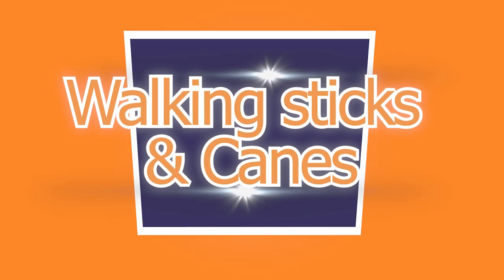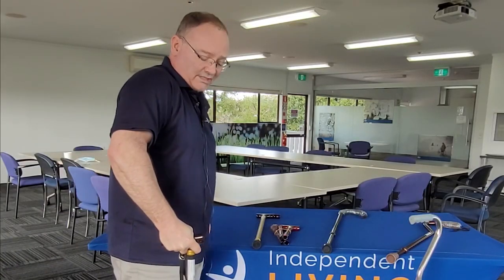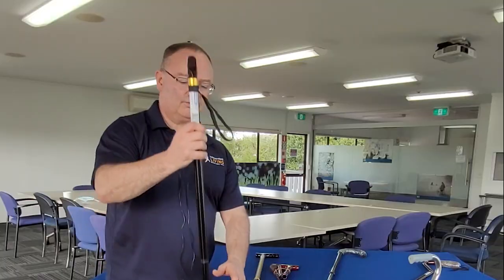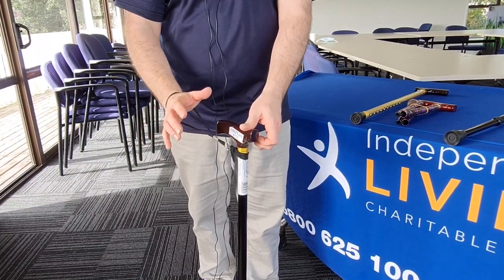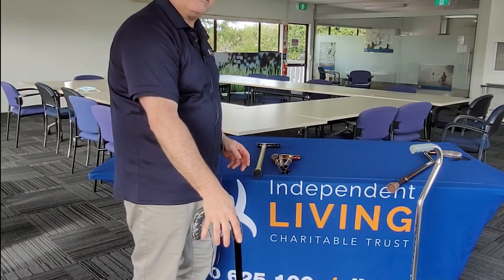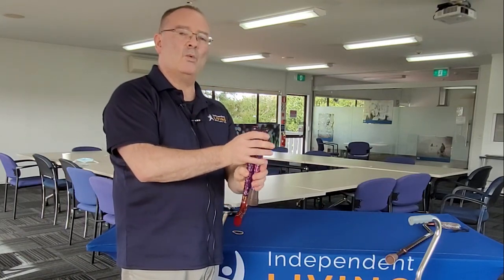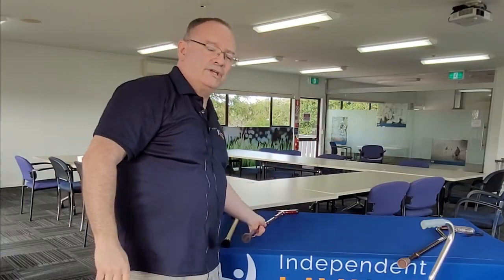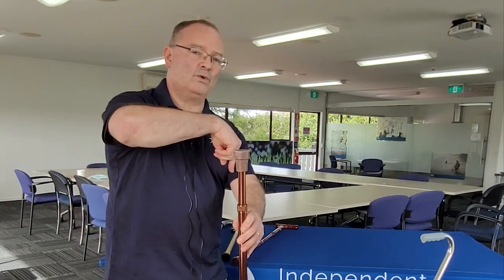Walking Sticks And Canes For People With Arthritis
Featuring:
Extending walking stick
Crook-handle walking stick
Telescopic stick
Folding stick
Swan-neck stick
Quad stick

Browse more products and information about other Tools and Aids for Arthritis